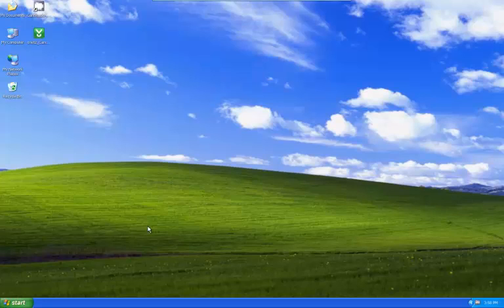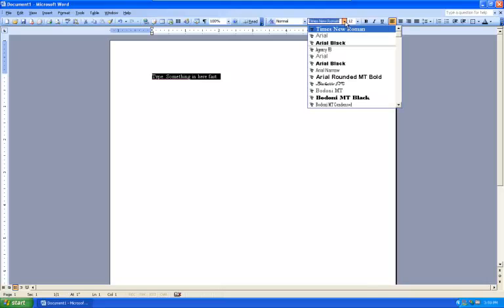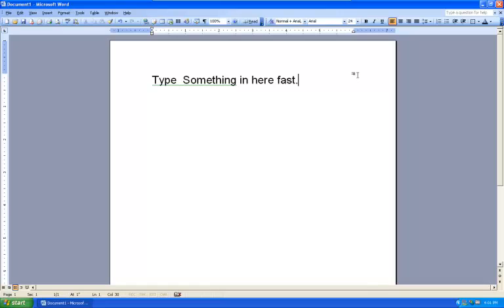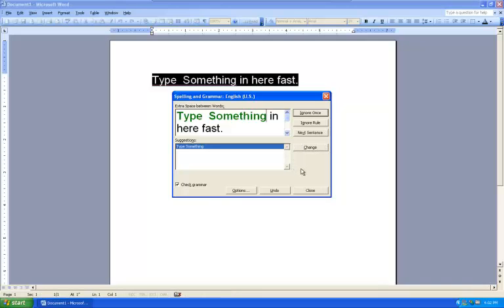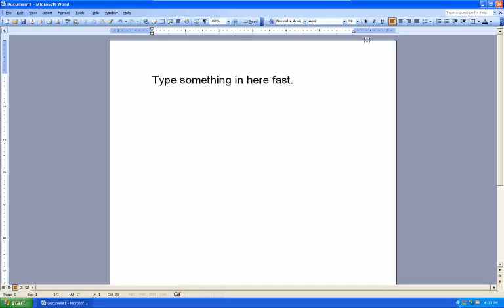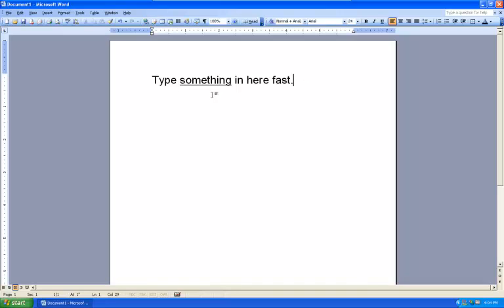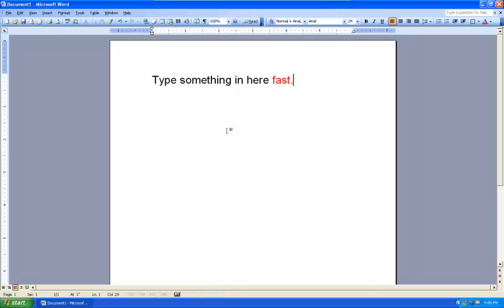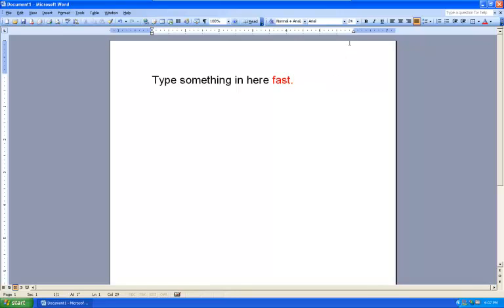Microsoft Office 2003 Word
MSO2003